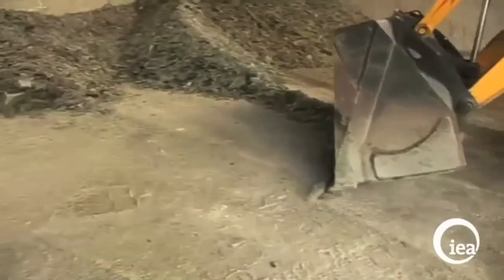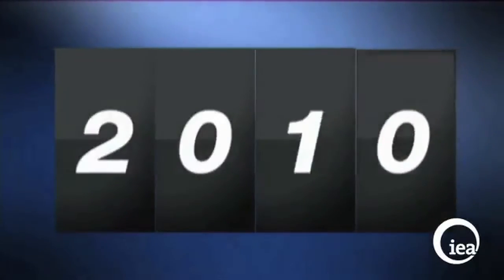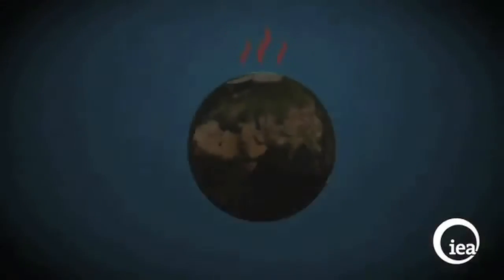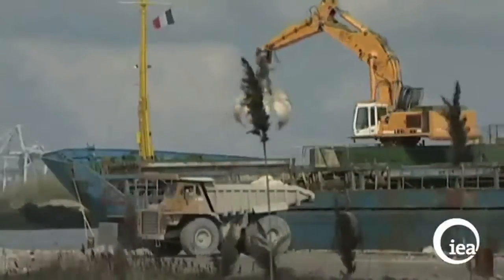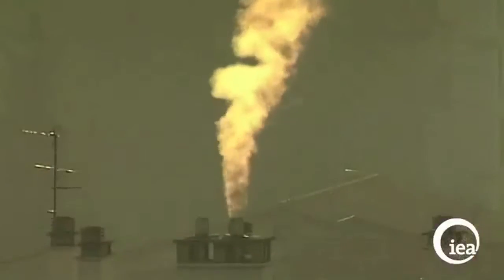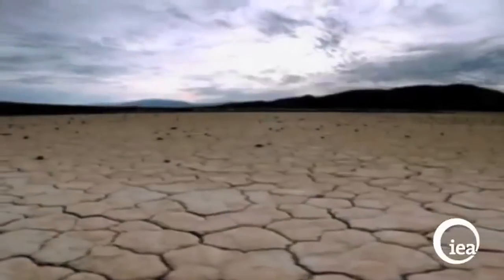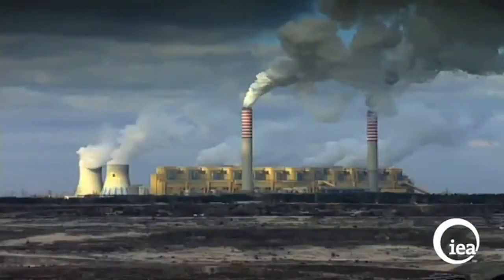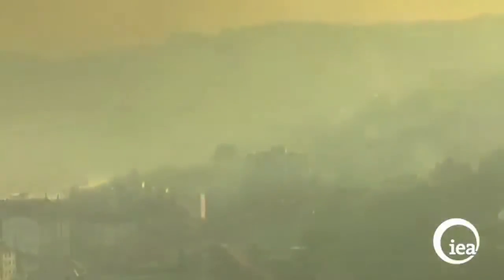Making coal clean: what's being done?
Coal is the second largest source of primary energy in the world after oil, and the biggest source of electricity generation. It currently provides 40% of the world's electricity needs. For the past decade, it has been the fastest-growing global energy source. But when coal is burned it emits large volumes of carbon dioxide into the atmosphere, which scientists say contributes to global warming.  On top of this, some power plants also emit other harmful pollutants like sulphur and nitrogen oxide. So what's being done to address this global climate change challenge? Watch this video to find out...